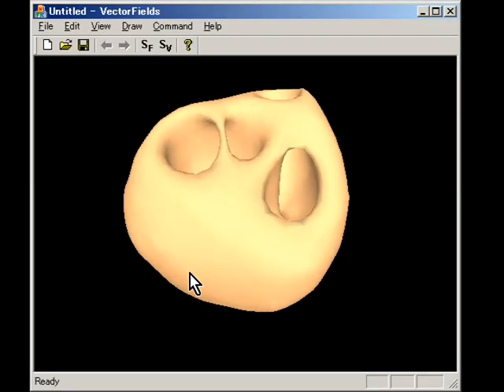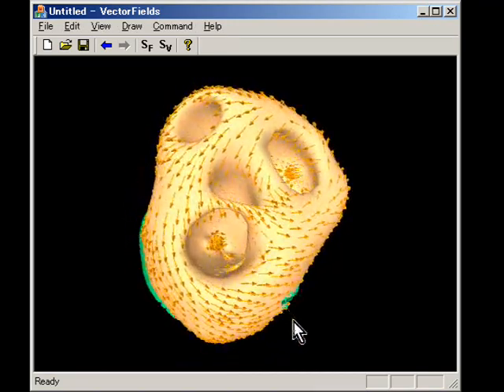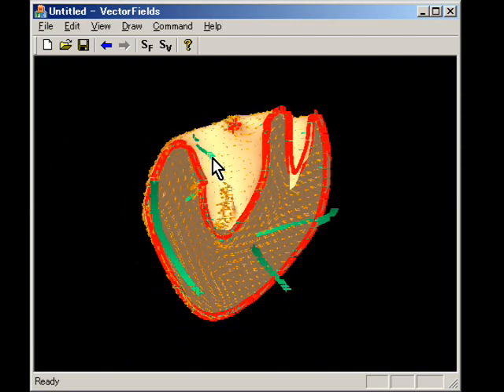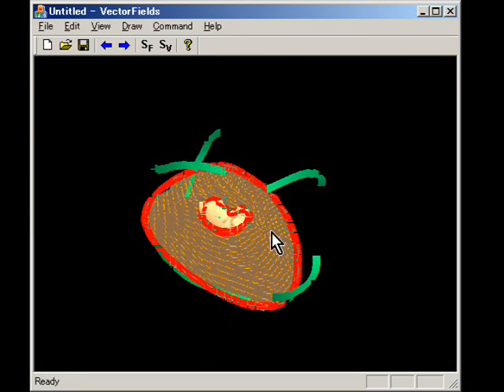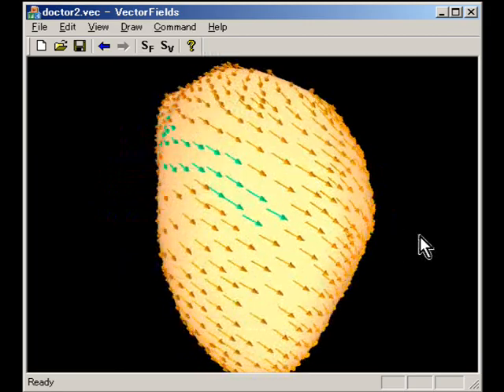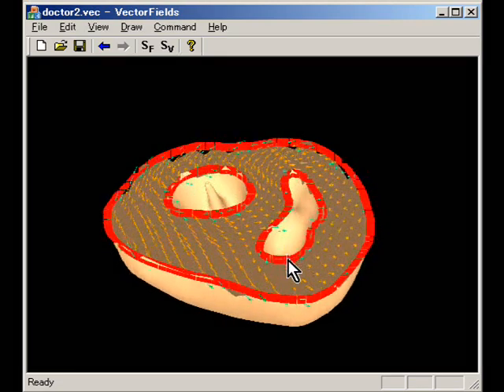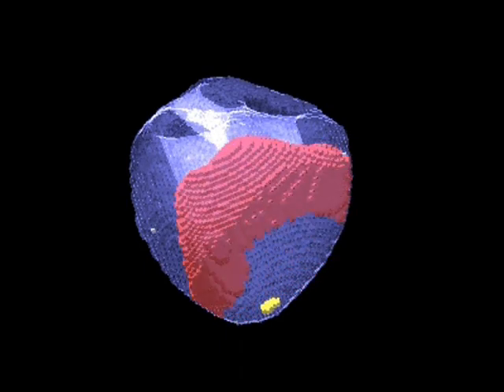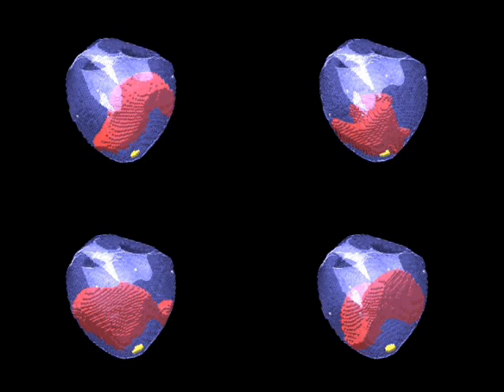A Sketch-Based Interface for Modeling Myocardial Fiber Orientation (Smart Graphics 2007)